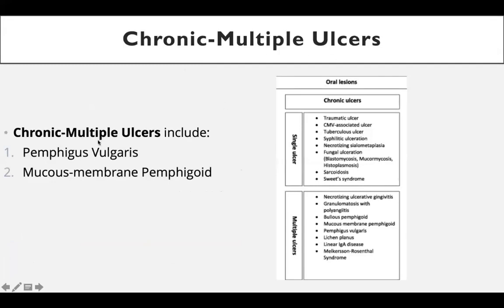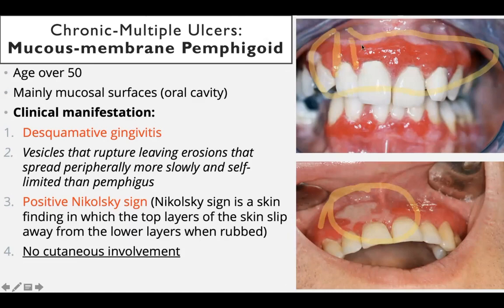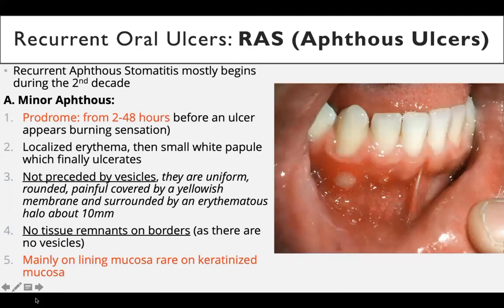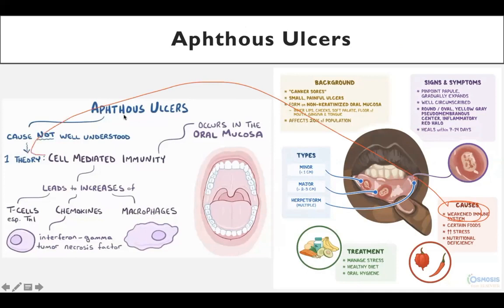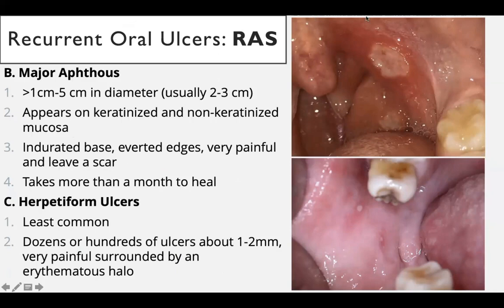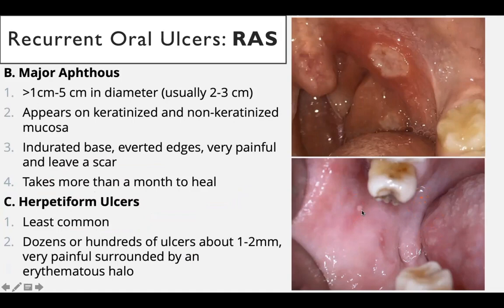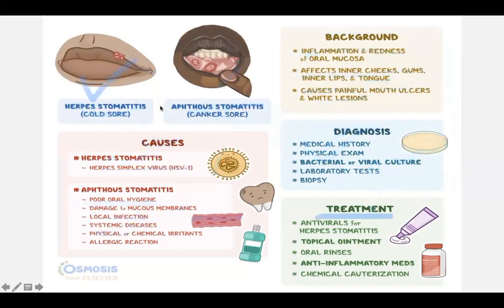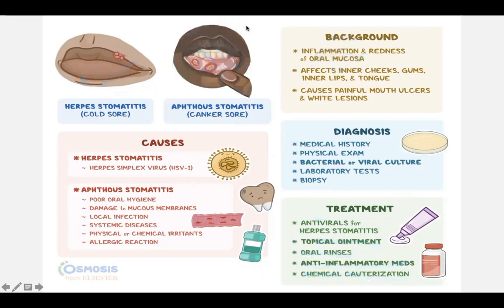Chapter 7 Oral Ulcers and Premalignant Lesion Part 2 | Oral Medicine Lectures | MBBS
I am Dr Noman Shahid, MS General Surgery from Pakistan. Currently residing in Yichun, China. We all are disciples of life, constantly learning and progressing towards the final destination. Here I am to share with you my journey of 10 years in this amazing country China. It all started with my graduate degree of MBBS from Yichun University, followed by Post-graduate degree in MS under the major of General Surgery from Southern Medical University, Guangzhou, China and now living the dream of the two professions as a Doctor and a Professor here in Yichun University…..where it all started! Here I am to deliver my best to enlighten your path not only with my medical knowledge but with all I’ve experienced and learned in this magnificent country China. Let me share my journey and experience with this beautiful world so that we can grow and strive together, and ultimately become an amazing online family, Thank you for being a part of this family!